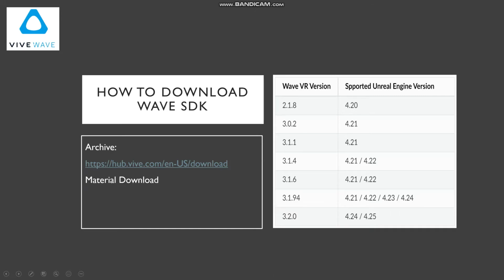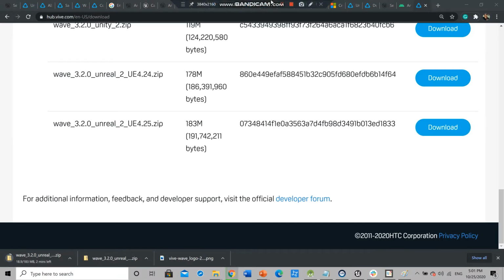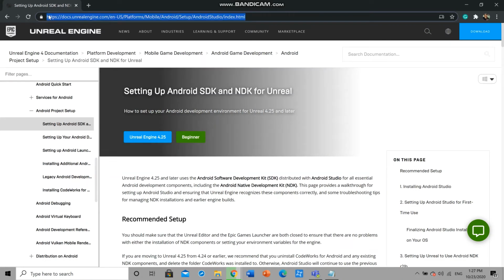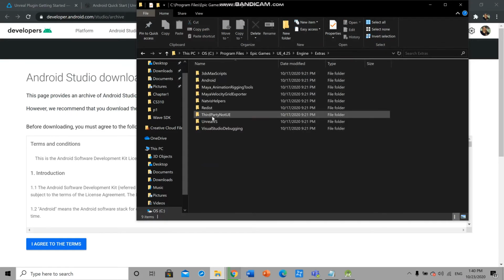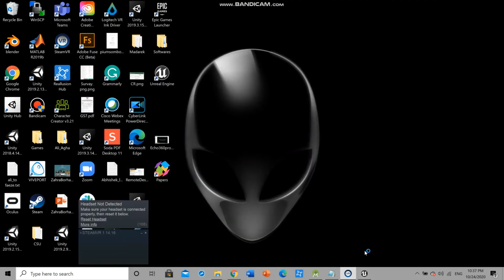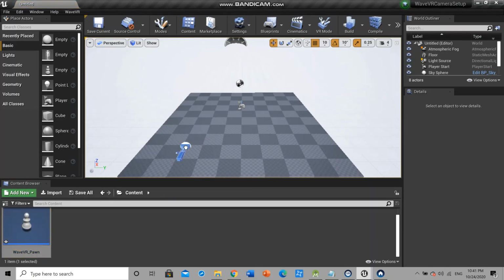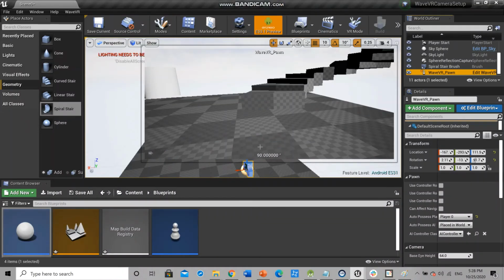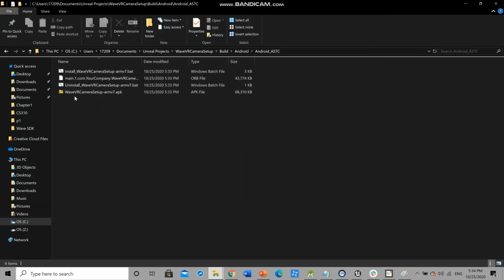How to Use Wave SDK in Unreal Engine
The following topics are covered in this video:
-About VIVE  Wave SDK
-How to Download  Wave SDK
-How to add a Plugin to Unreal Engine
-How to Setup Android SDK and NDK for Unreal
-How to Setup a VR Camera
-How to Package a Project for Android

The Guide that shows How to Set Up Android SDK and NDK for Unreal: